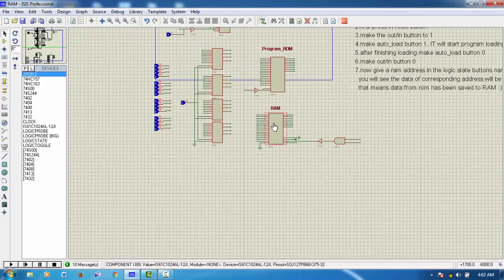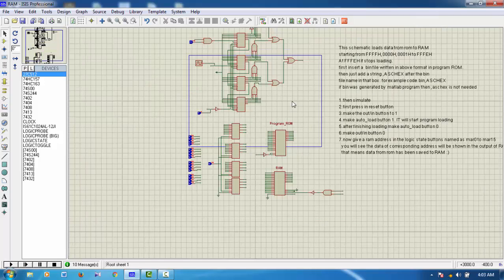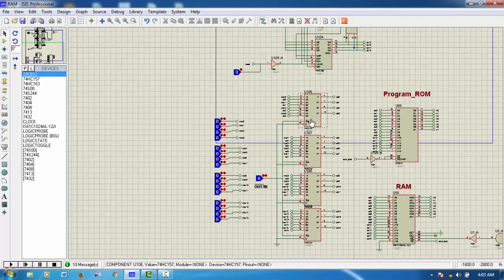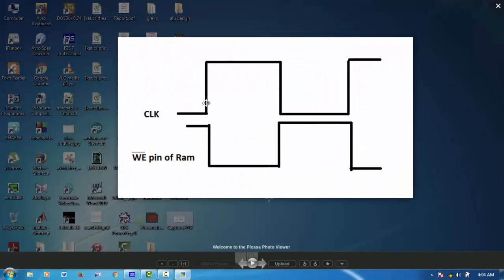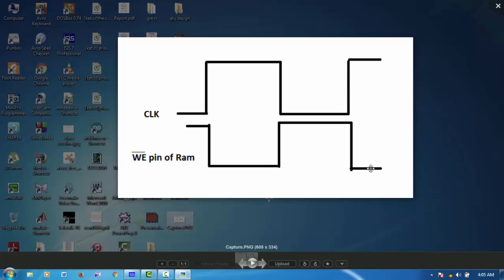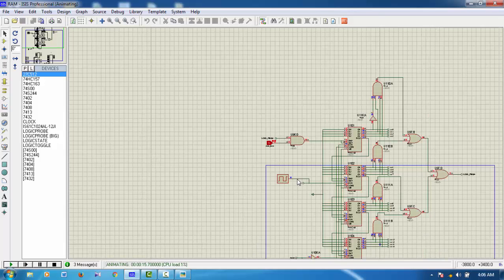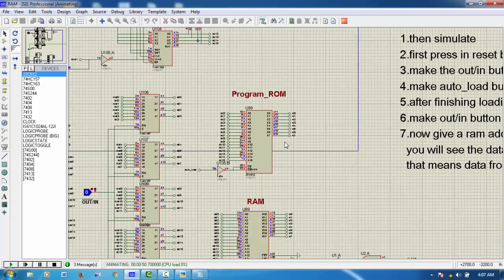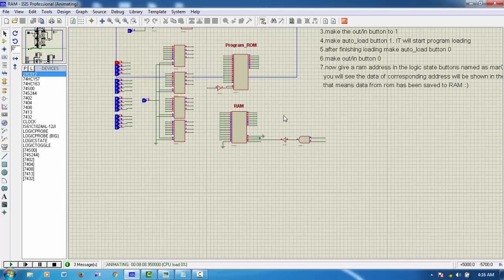ram interfacing in proteus